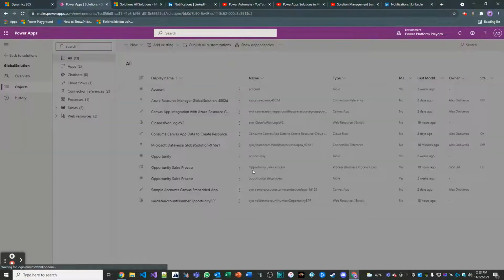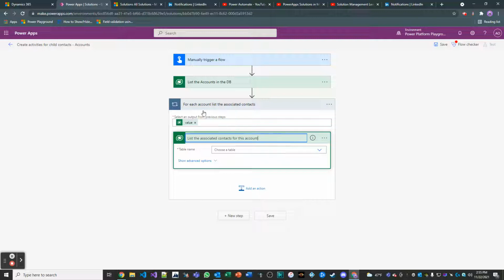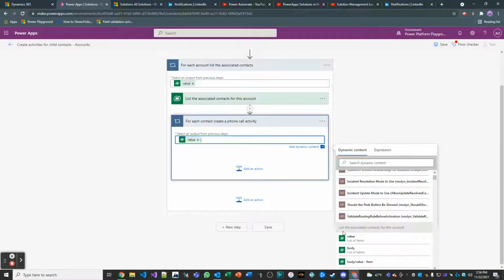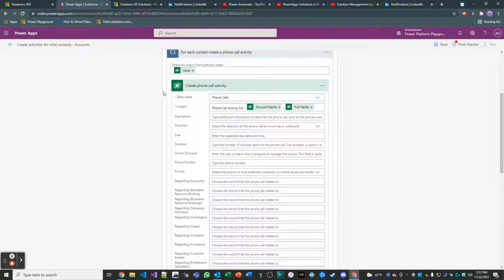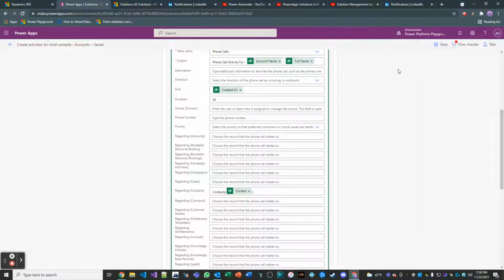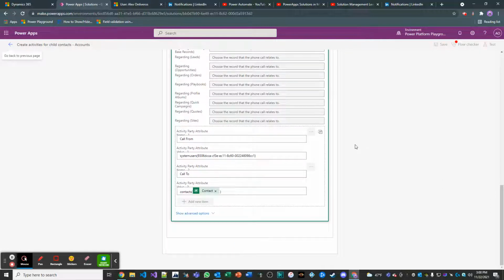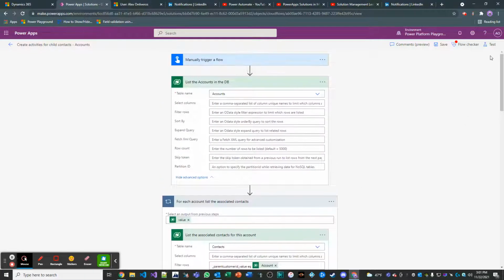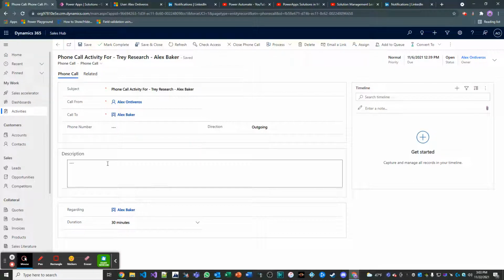Power Automate Lesson 3: Apply to Each to create activities for Account's associated Contacts.